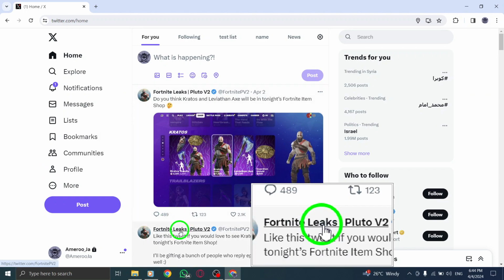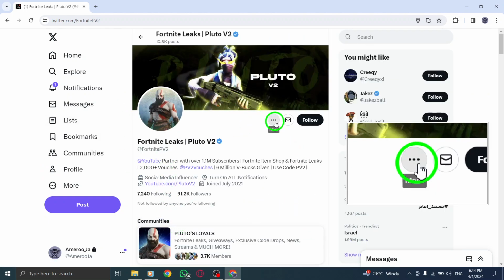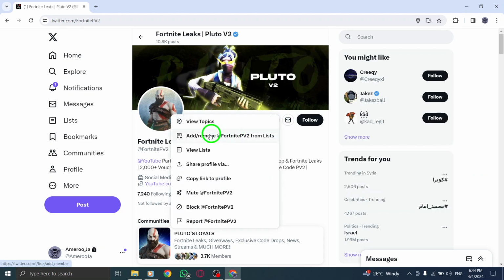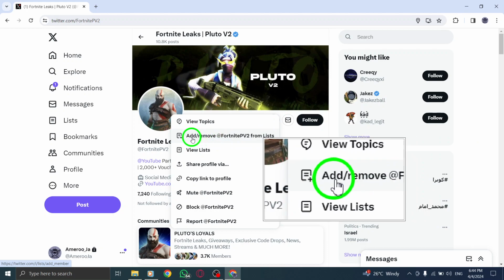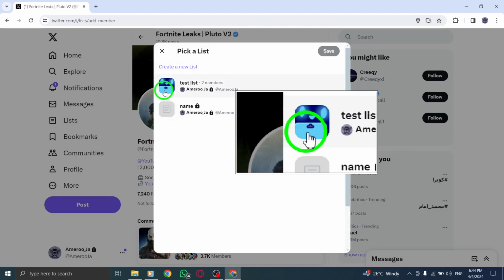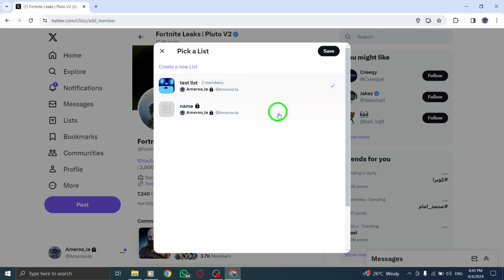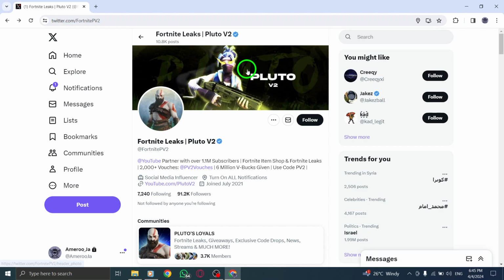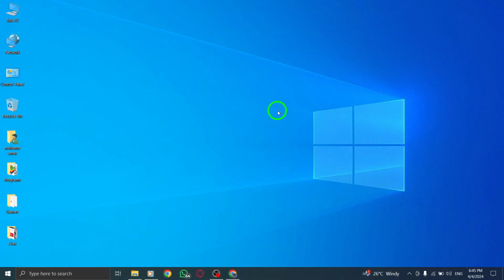How To Add Accounts To Lists By Profiles On X (Twitter) On PC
In this tutorial, learn how to efficiently manage your Twitter accounts by adding them to lists using X on your PC. Follow these simple steps below:

1- Open X, find the profile you want.
2- Tap or click the settings icon in the top right.
3- Next, select Add or remove from lists.
4- Click the checkbox next to the Lists you would like to add the account to.

By following these steps, you can easily organize and categorize your Twitter accounts for improved management and engagement. Watch the video to master this feature on X (Twitter) and enhance your social media experience.